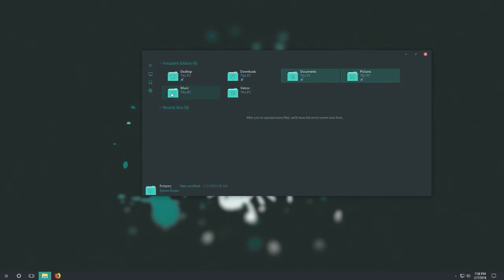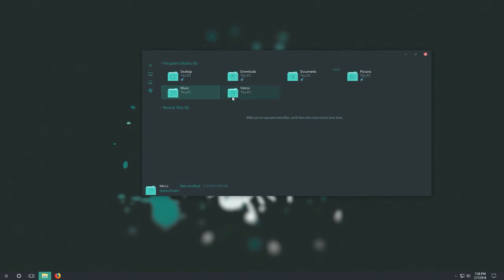Windows 10 Theme - MikuMNML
DOWNLOAD LINK

☣Operating System Support : Windows 10 Fall Creators Update (1709), Windows 10 Creators Update (1703) & Windows 10 Anniversary Update (1607).

Themes

Icon Pack

Read Tutorial Before Install The Theme

☣Windows 10 Fall Creators Update & Windows 10 Creators Update Install Theme Tutorial

☣We take no responsibility for anyone who bricks their system, use these mods at your own risk!!!